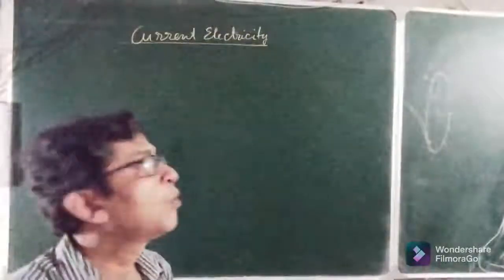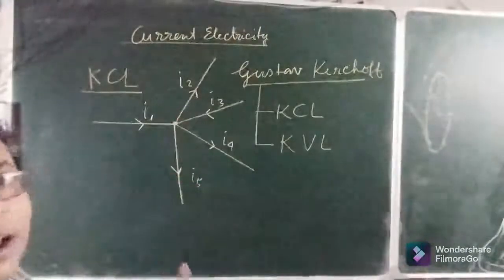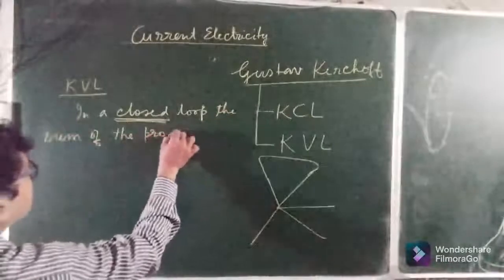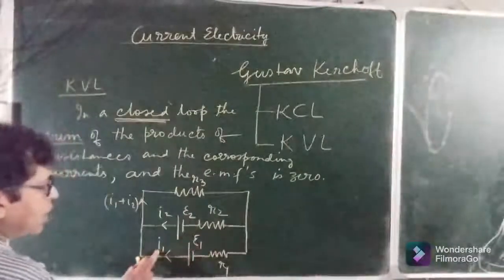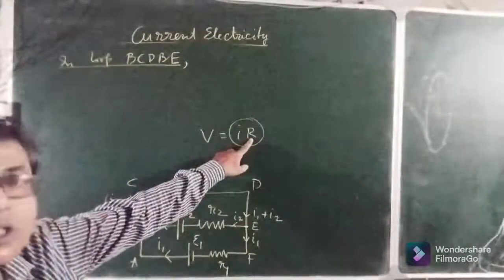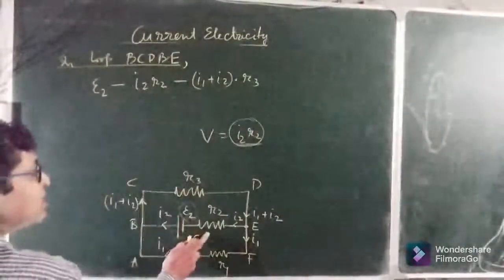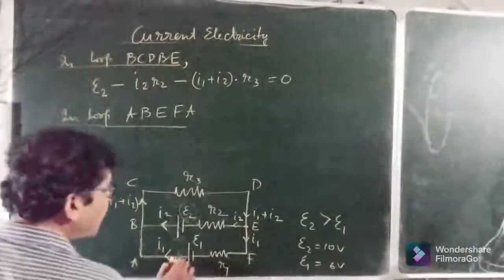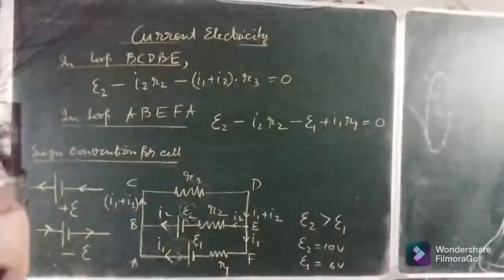Kirchoff's Laws ( Current Electricity )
Pursuing Knowledge describes Kirchoff"s two rules KCL and KVL  states the relations among current voltage and resistance.this is a topic of d.c. circuits and current electricity chapter of class XI

In 1845, a German physicist, Gustav Kirchhoff developed a pair or set of rules or laws which deal with the conservation of current and energy within electrical circuits. These two rules are commonly known as: Kirchhoffs Circuit Laws with one of Kirchhoffs laws dealing with the current flowing around a closed circuit, Kirchhoffs Current Law, (KCL) while the other law deals with the voltage sources present in a closed circuit, Kirchhoffs Voltage Law, (KVL).
Kirchhoff's current law (1st Law) states that the current flowing into a node (or a junction) must be equal to the current flowing out of it. This is a consequence of charge conservation.
Kirchhoff's voltage law (2nd Law) states that in any complete loop within a circuit, the sum of all voltages across components which supply electrical energy (such as cells or generators) must equal the sum of all voltages across the other components in the same loop. This law is a consequence of both charge conservation and the conservation of energy.